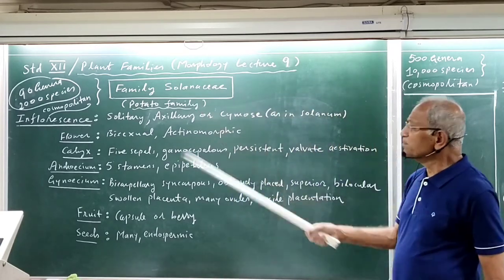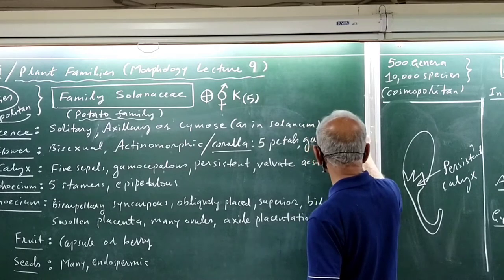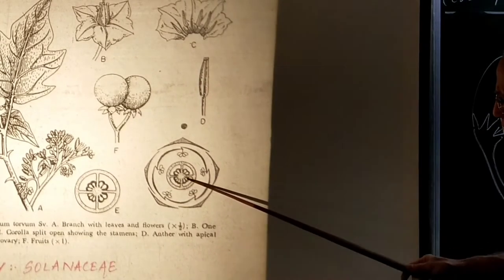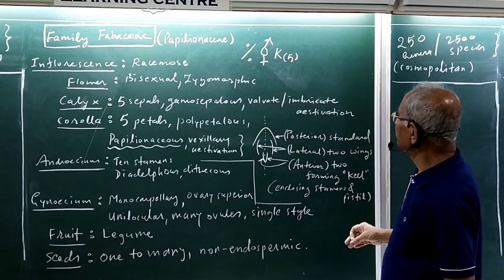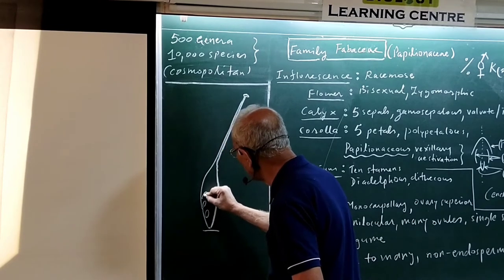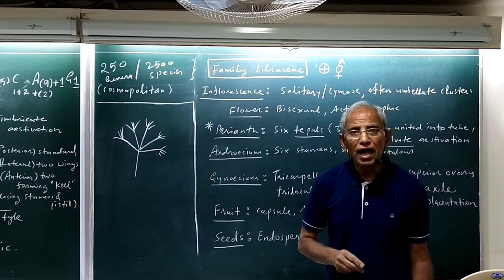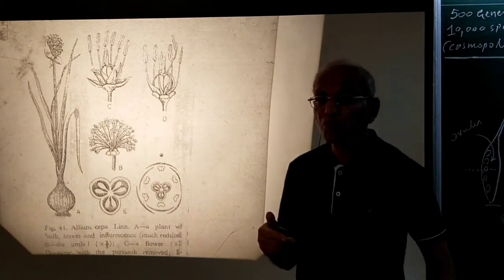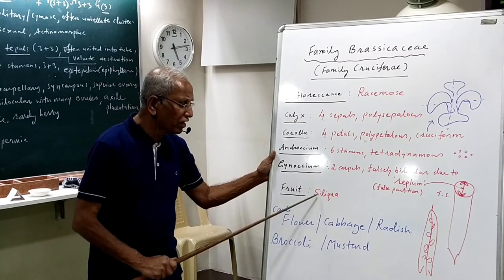Lecture 9_Plant Morphology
Solanaceae + Fabaceae + Liliaceae + Brassicaceae